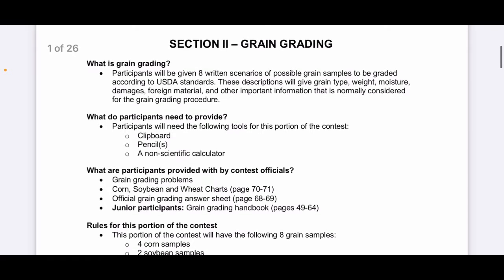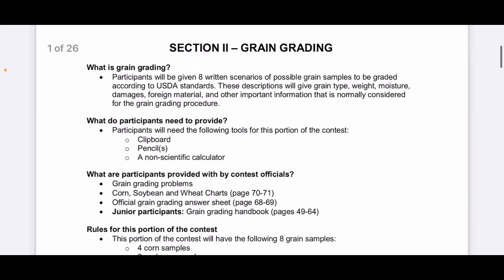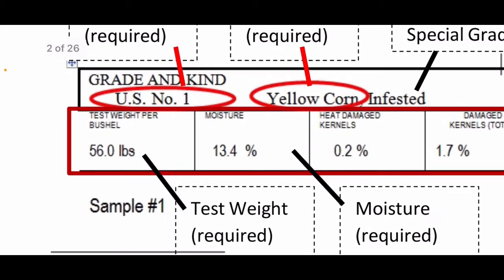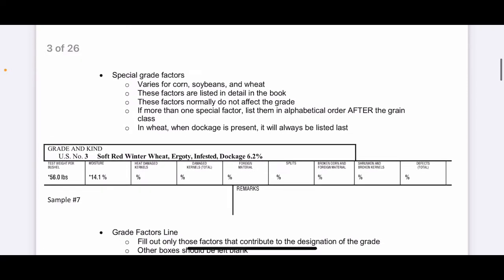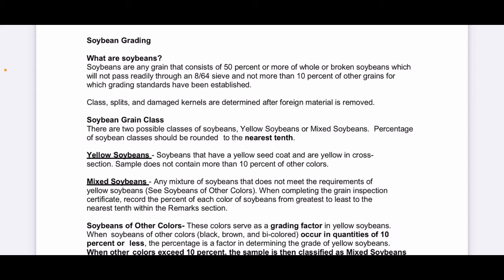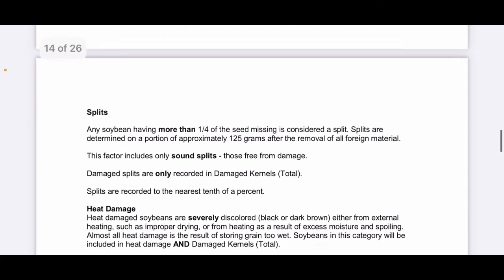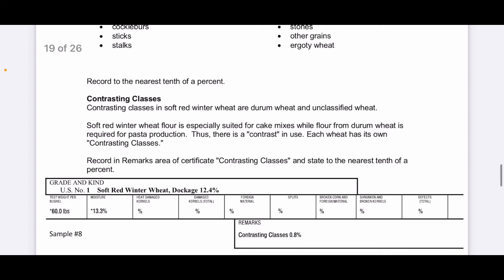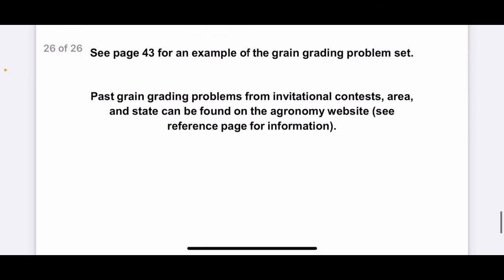Agri101- FFA&4-H (Grain Grading & Quality of grain)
Today we talk about an FFA and 4-H event, and the real world applications that it can have. Enjoy!

If you liked this video and enjoyed, here is the link to the Purdue Extension BoilerUp site for grain grading and the crops CDE in general!